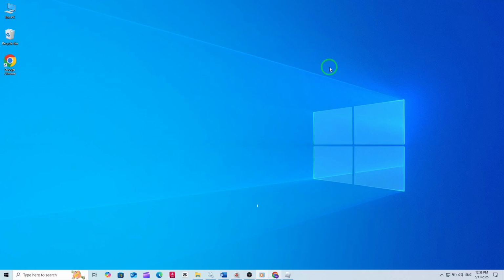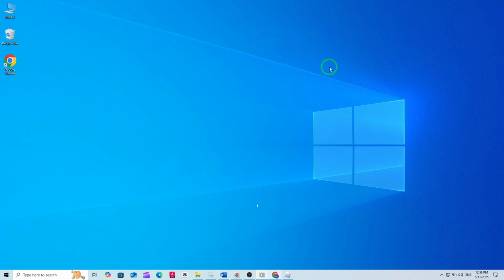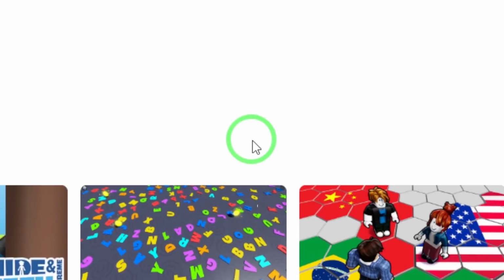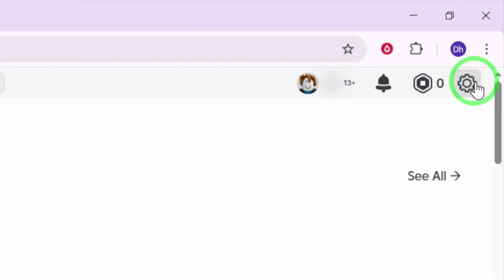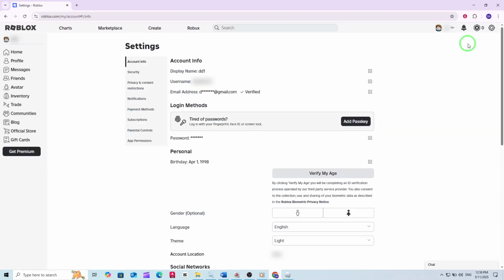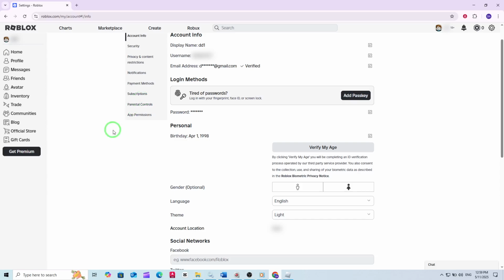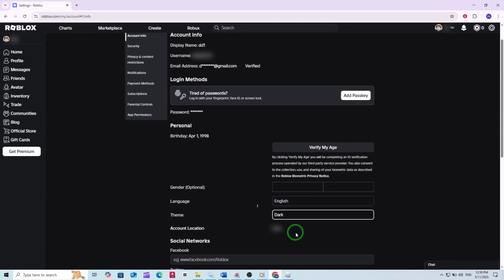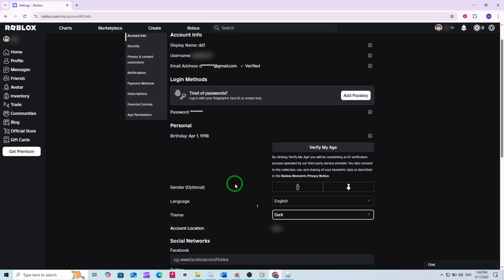How To Enable Dark Theme On Roblox Web On PC (New Update)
Learn how to enable Dark Theme on Roblox Web for PC with the latest update. Switching to dark mode makes Roblox easier on your eyes and gives the website a sleek new look.

Follow these simple steps to turn on Dark Theme:

1. Open Roblox on your browser

2. Click on the Gear icon from the top right menu

3. Enter Settings, then Account info

4. Scroll down to Theme and choose Dark

Enjoy your new Roblox experience in dark mode!-

Chapters:
00:00 Intro
00:12 Soultion
01:05 Outro